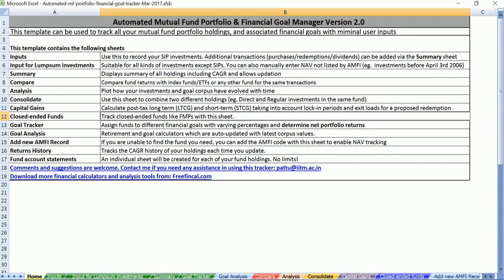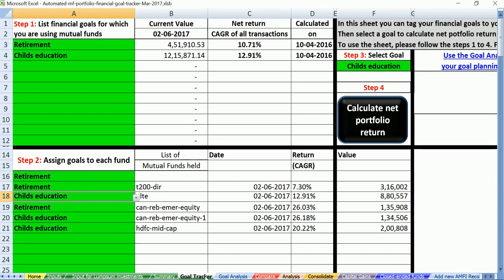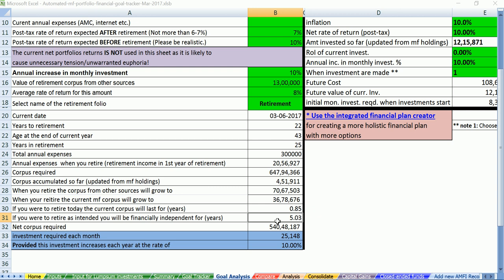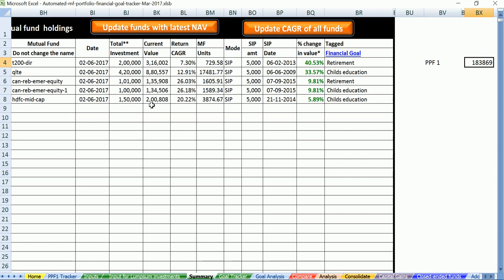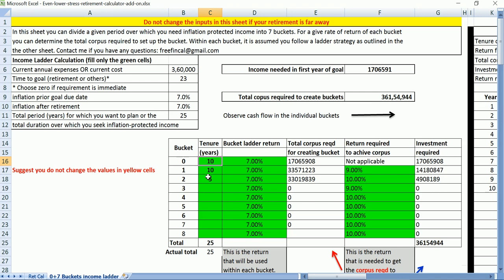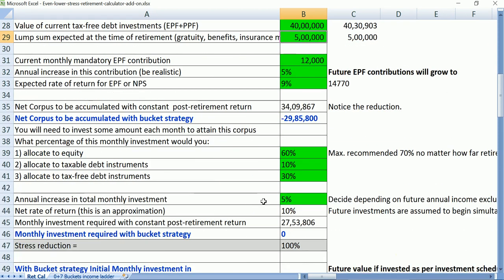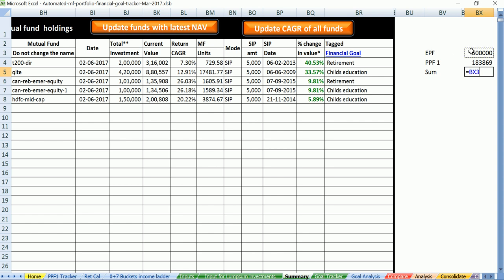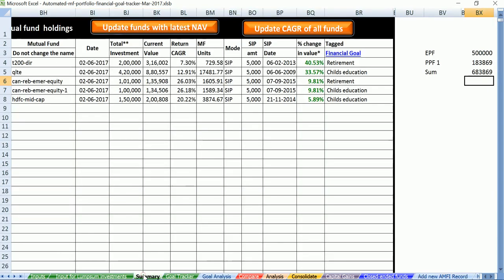Early Retirement: Tracking it on Excel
This is how I use the freefincal automated financial goal tracker to check my progress to early retirement. This is a free tool and all the downlinks mentioned in the video can be obtained here: